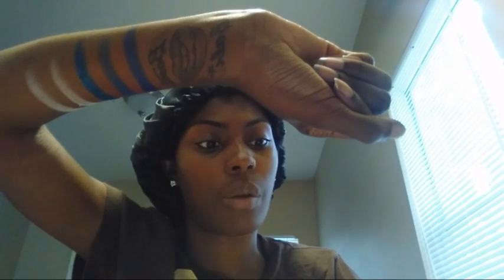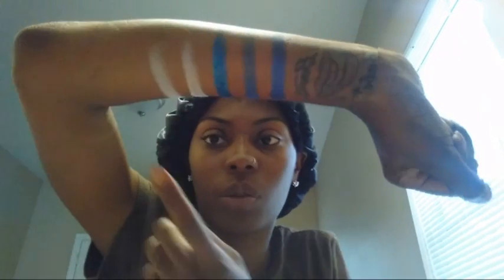Box Of Crayons Palette vs Glitter Realm Summerita Palette